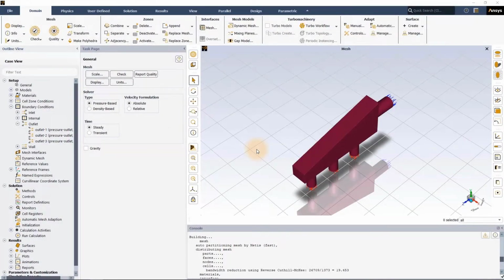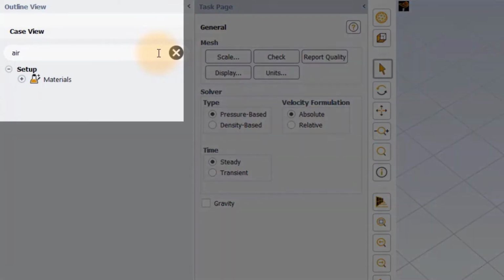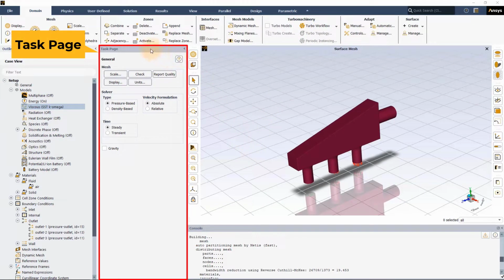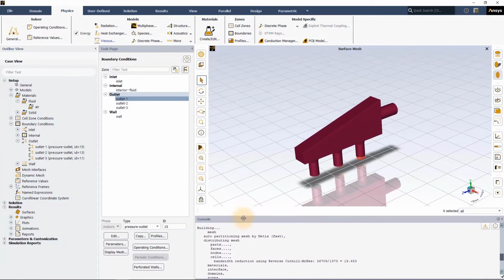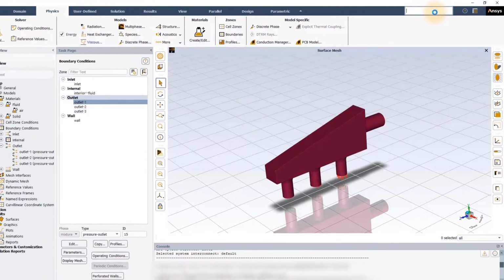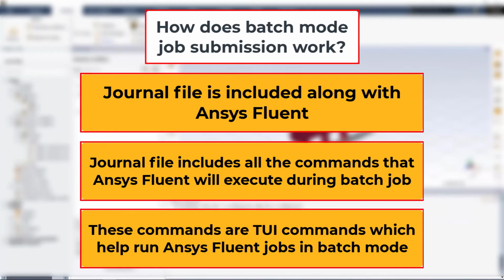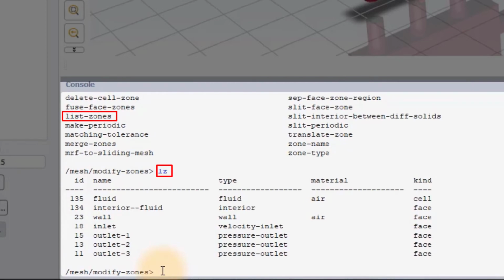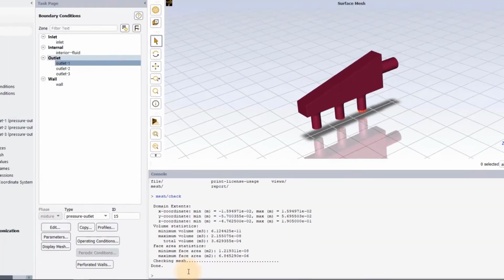How to Navigate Ansys Fluent User Interface — Lesson 4 (Part-2)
In this video, we will touch upon some more of the commonly used Ansys Fluent Solution mode user interface features. We will specifically focus on the Outline View panel or tree, usability features such as filtering, the quick search panel, how to invoke context-sensitive help and also learn about the text user interface.

For more details about the contents of this video, visit the lesson